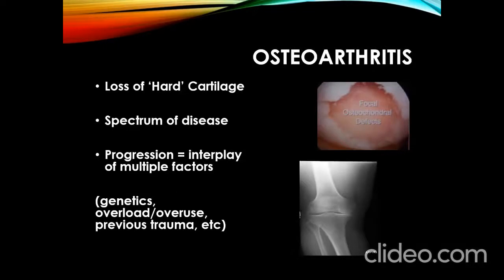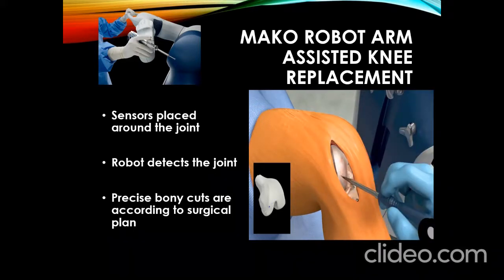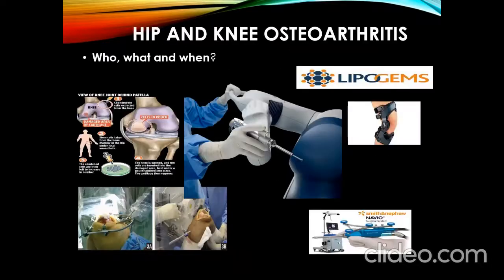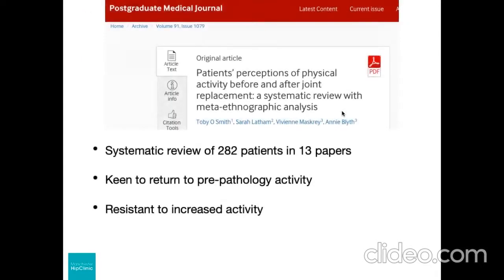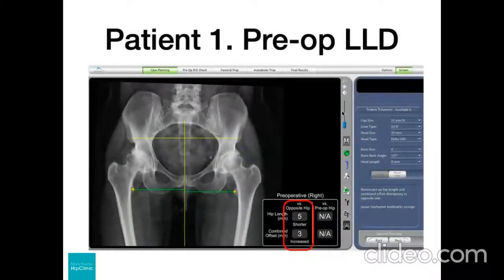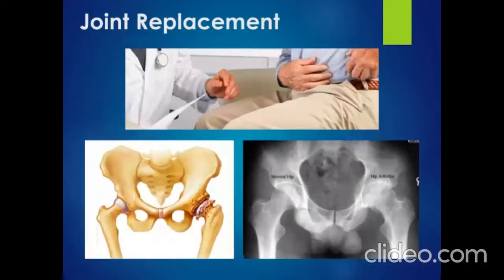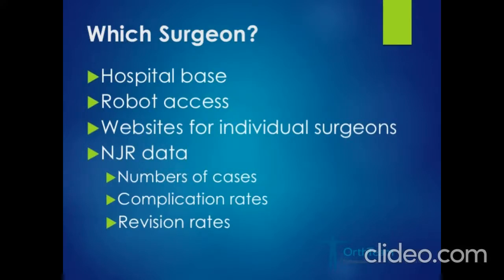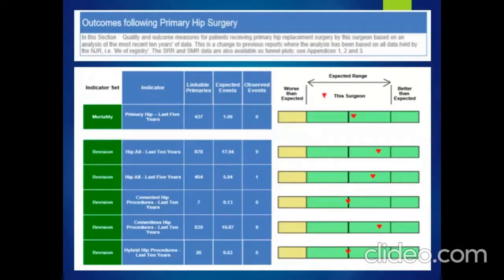Mako Robotic Surgery | Patient Event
Mr Hoad-Reddick, Mr Kim and Professor Fehily present our first patient webinar on @stryker Mako robotic assisted hip replacement surgery.